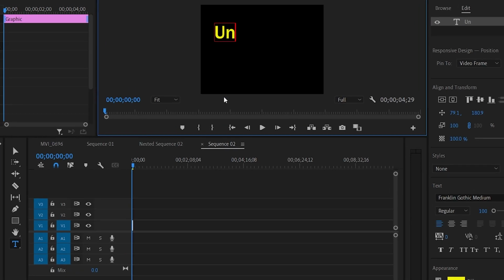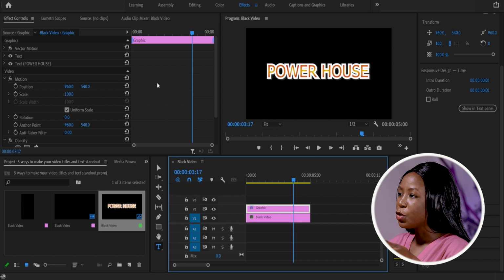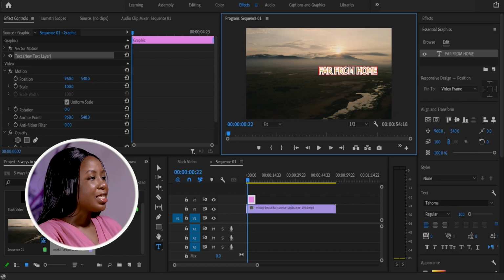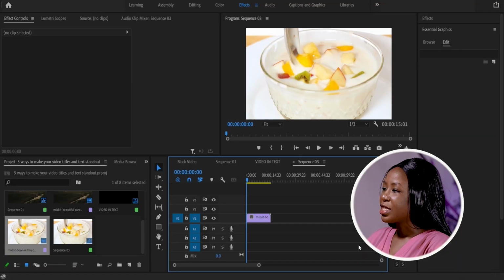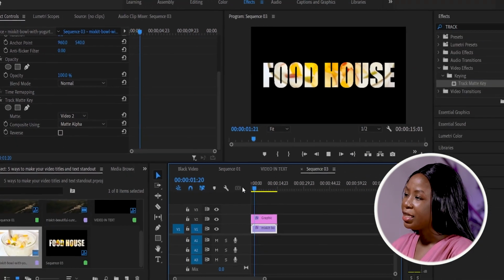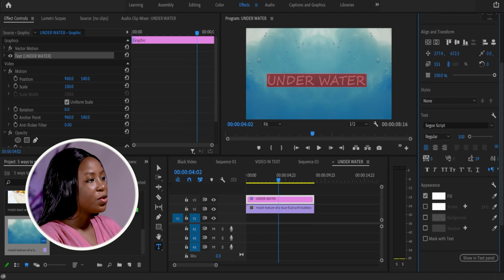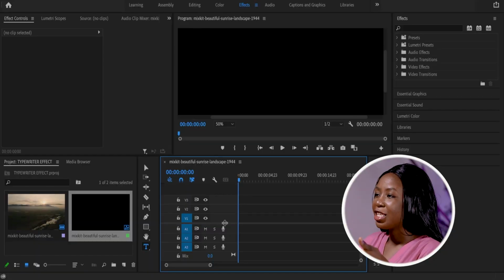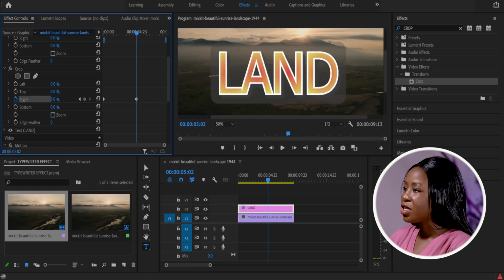Boost Your Views: 5 Proven Methods to Make Your Video Titles Stand Out with Premiere Pro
In this video, we'll explore awesome ways to make video titles that capture attention and text that truly stand out, catching your audience's attention from the very first frame. We're gonna be taking a look at five unique text effects that you can keep in your back pocket to spice up your next video project.

So, all five of these text effects are unique from each other, meaning that you can use different ones to achieve a different style or feeling in your video, but what binds them all together is the idea that you can achieve them all inside of Premiere Pro with no third-party plugins.